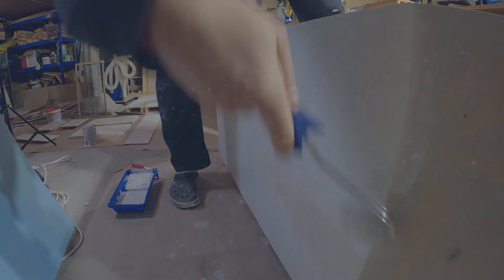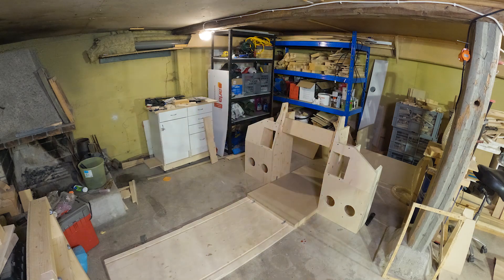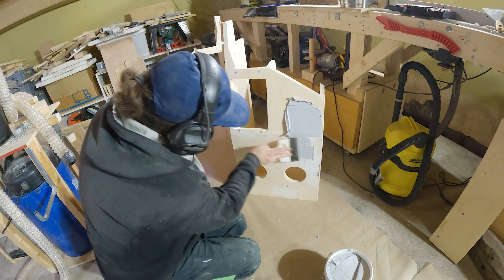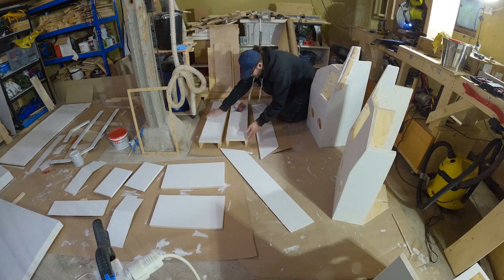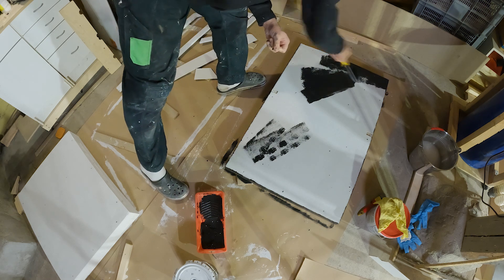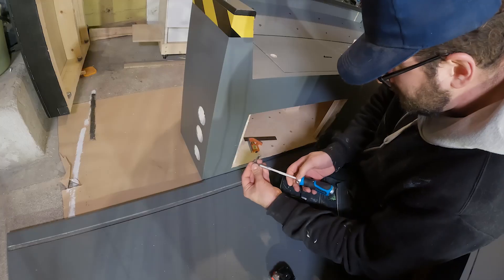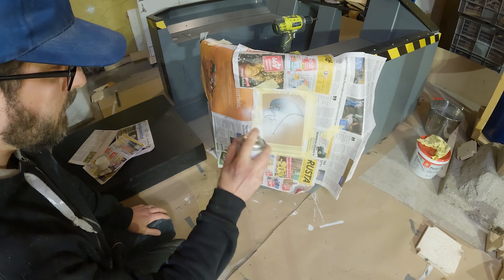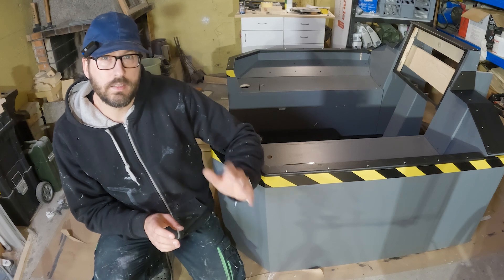Painting the Cockpit Frame - Building a Home Cockpit ep 6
It’s finally time to make the cockpit look good! In the sixth episode of my virtual / home / simulation cockpit (simpit) build project, I’m finalizing the surface, painting the setup and adding few other nice details.

Timestamps:

00:00 Intro
01:14 Starting with wood filler
02:00 Next it’s a round with universal filler
02:34 Basecoat
03:23 Gray paint
04:12 Assembly
05:29 Other nice details